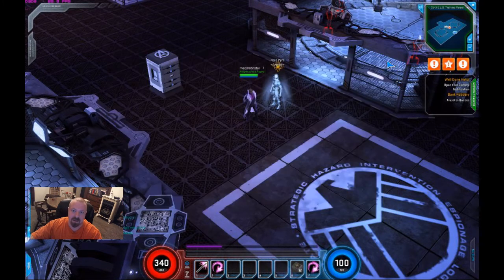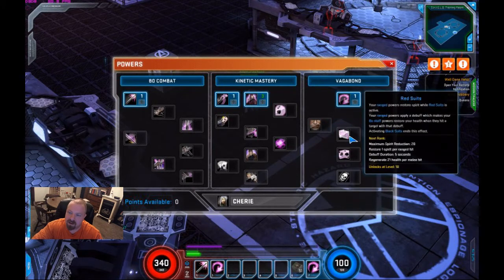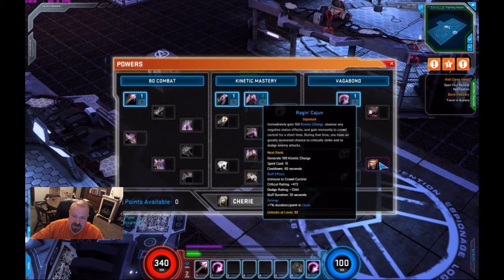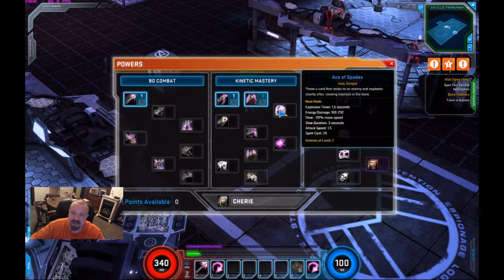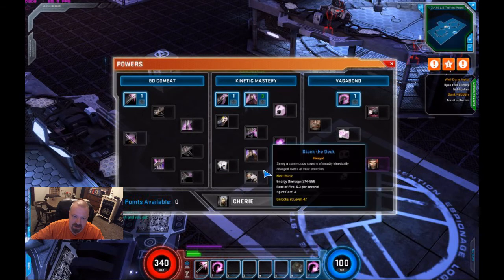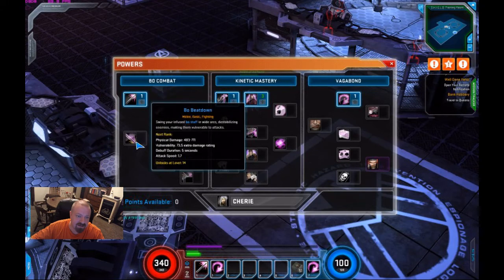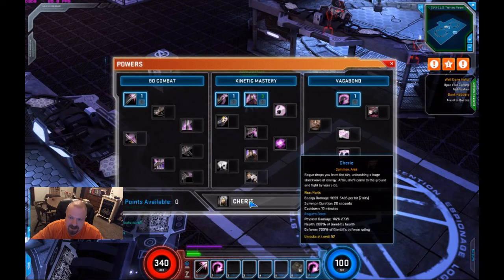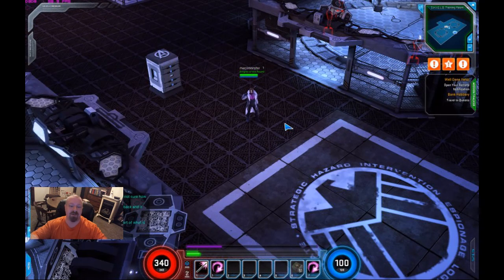Marvel Heroes Patch 2.05 Gambit release day full skill review.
long awaited Gambit is here and looks like he's a Hybrid class that finally works with melee and ranged synergy with skills.